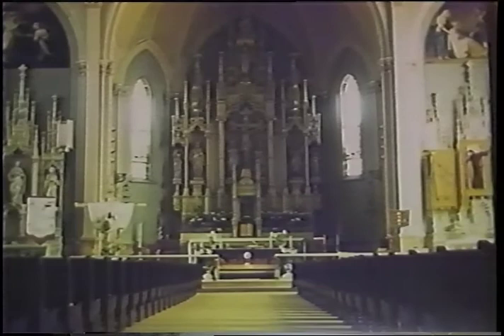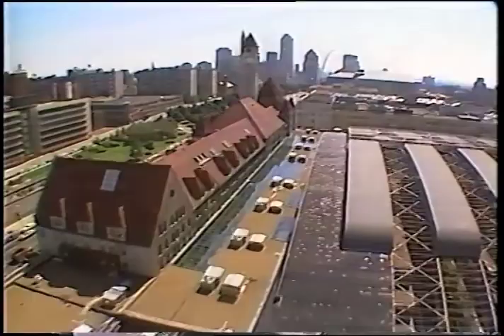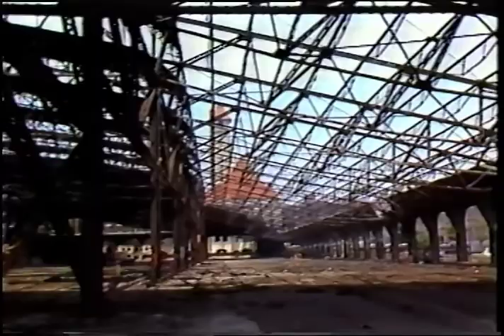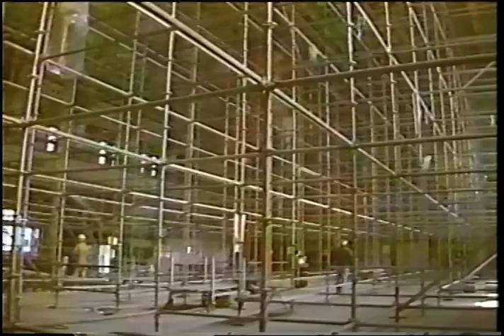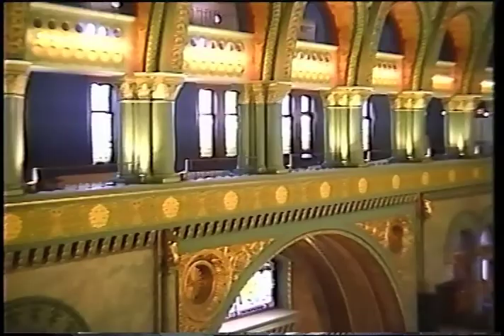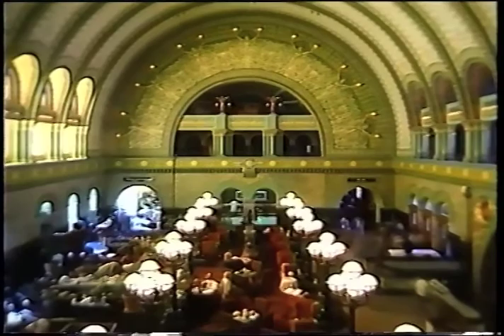Restoration 2 - Conrad Schmitt Studios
An overview of restoration projects conducted by Conrad Schmitt Studios. Highlighting Union Station in St. Louis, Missouri, St Mary's Church in Burlington, Wisconsin, and more. to learn more about our studio and view our portfolio.
Copyright Conrad Schmitt Studios, Inc. 2013